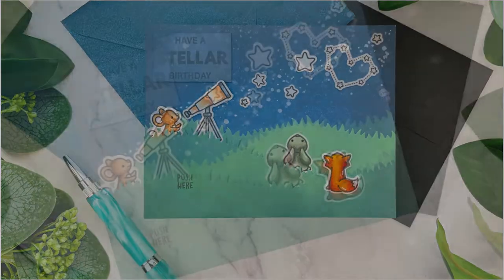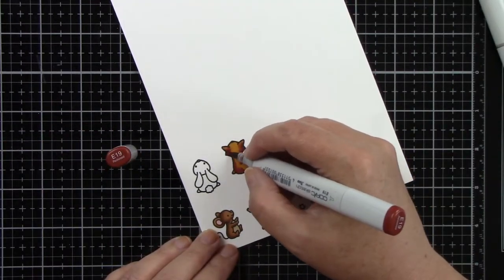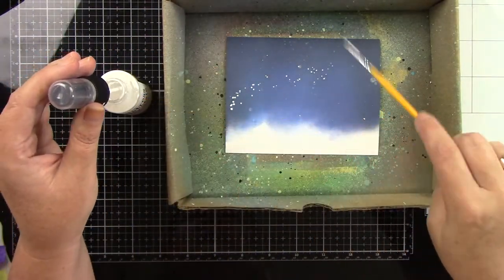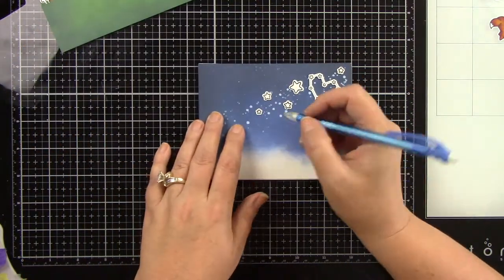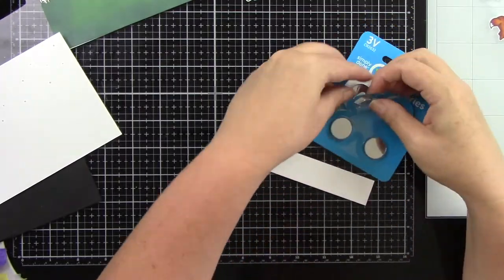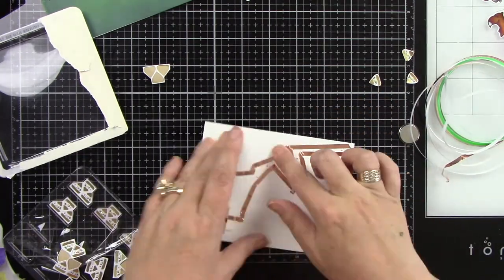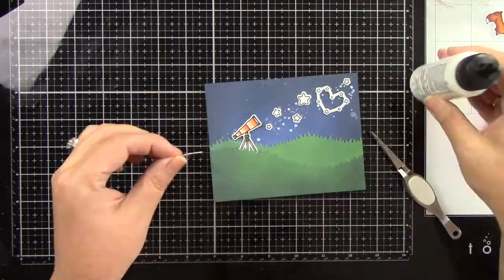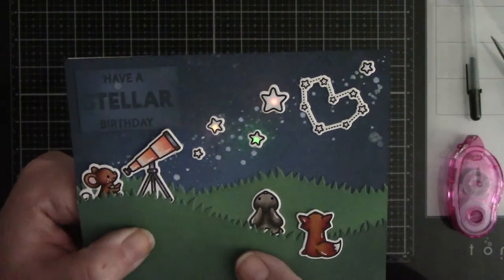Interactive Light Up Card With Lawn Fawn and Chibitronics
Hi crafty friends, I made a starry night scene card using products from Chibitronics, Lawn Fawn and MFT. I used multiple colored lights for the stars in the sky along with the Pressure Sensitive Conductive Plastic. That makes the lights come on at different times and also dimmer or brighter. I Copic Colored the cute critters and Ink Blended the Background. I hope you enjoy!
Hugs,
Joy Baldwin
FB: Create It With Joy
YouTube: Create It With Joy

• Pressure Sensitive Conductive Plastic (Velostat/Linqstat) – Chibitronics...

• Copper Tape – Chibitronics Inc.

• Pink, Orange, Green MegaPack (30 stickers) – Chibitronics Inc.

• Lights Sampler MegaPack (30 LED Stickers) Red, Yellow, Blue, Pink, Ora –...

• Distress OXIDE | Ink Pad | Prize Ribbon – Honey Bee Stamps

• Distress OXIDE | Ink Pad | Chipped Sapphire – Honey Bee Stamps

• Distress OXIDE | Ink Pad | Black Soot – Honey Bee Stamps

• Tsukineko SPARKLE Sheer Shimmer Spritz Large 2oz IALAR004 at Simon Says...